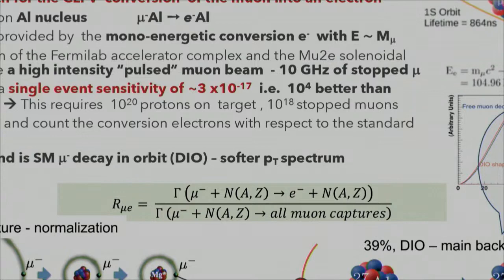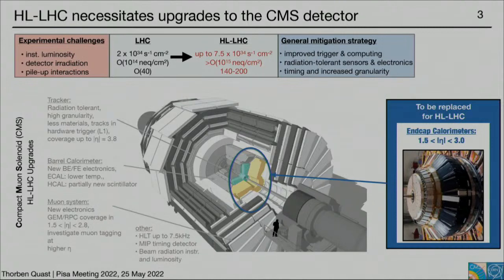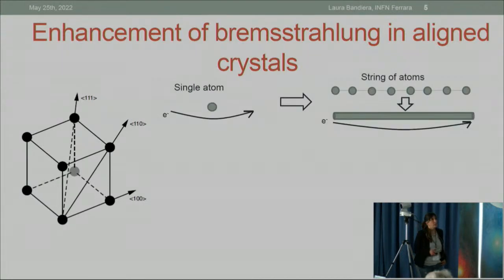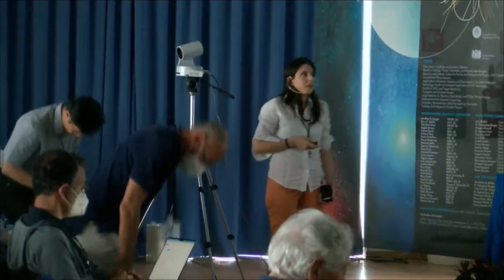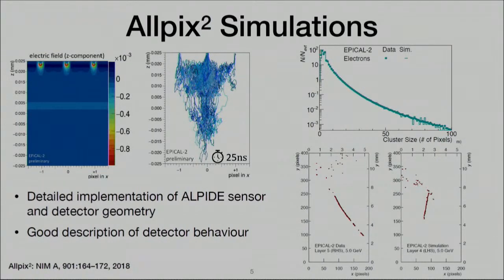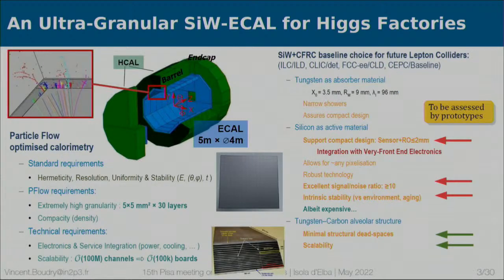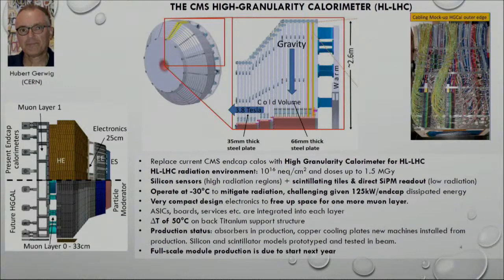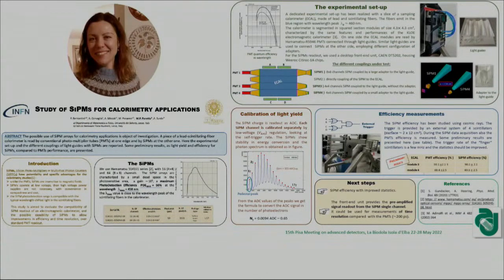PIsa Meeting 2022 - 07 - Application to life sciences and other societal challanges - 02